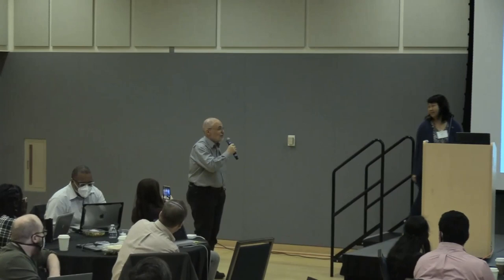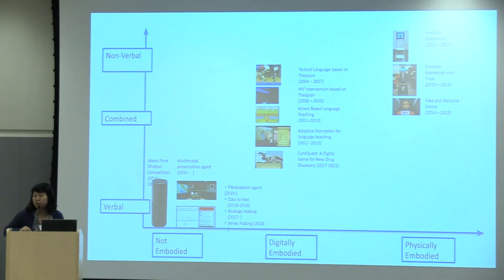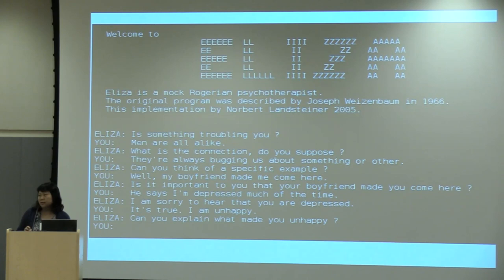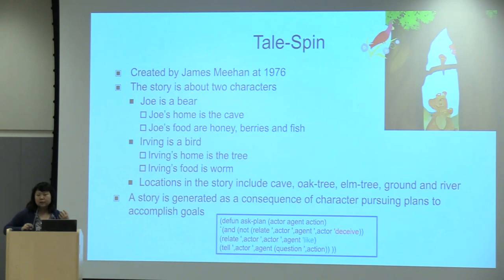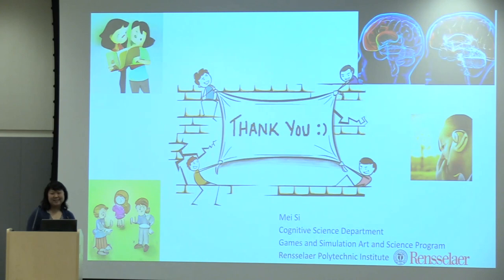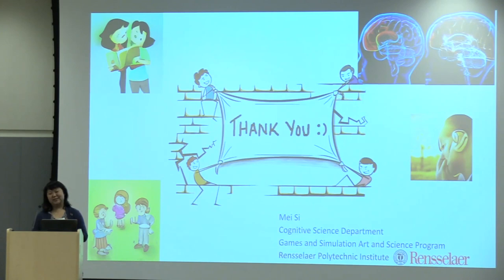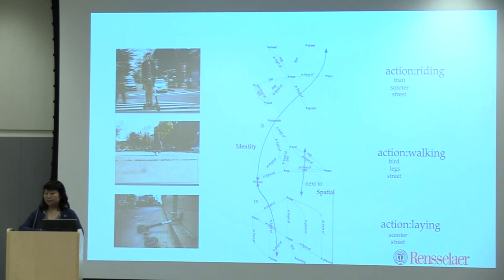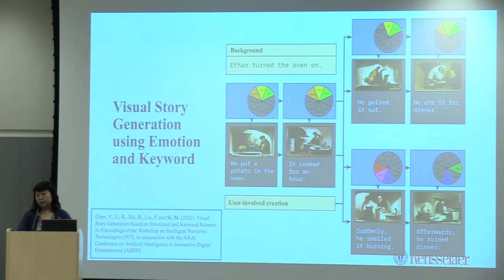[ACS 2022] Invited Talk: Virtual Humans and Interactive Storytelling - Mei Si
The Tenth Annual Conference on Advances in Cognitive Systems, Arlington, VA, November 19-22, 2022

Invited talk - Mei Si, Rensselaer Polytechnic Institute
Virtual Humans and Interactive Storytelling

ACS is an annual meeting for research on the initial goals of artificial intelligence and cognitive science, which aimed to explain the mind in computational terms and to reproduce the entire range of human cognitive abilities in computational artifacts. Many researchers remain committed to this original vision, and Advances in Cognitive Systems provides a place to present recent results and pose new challenges for the field. The meetings bring together researchers with interests in human-level intelligence, complex cognition, integrated intelligent systems, cognitive architectures, and related topics.